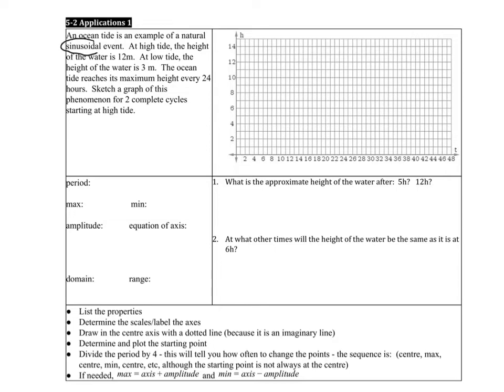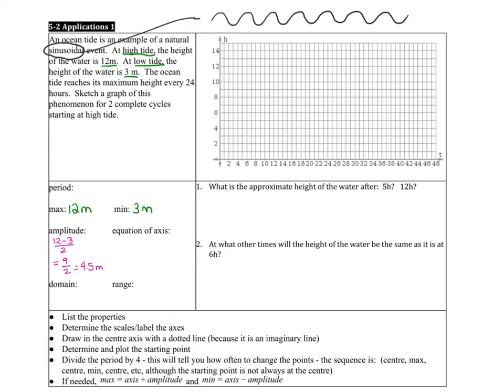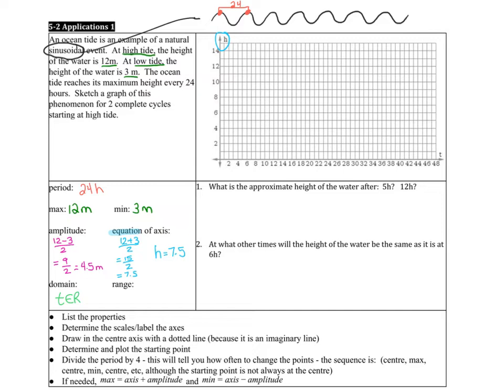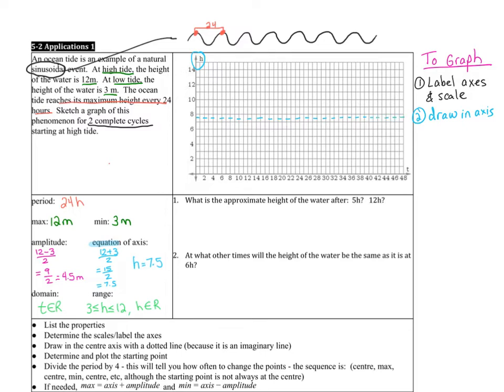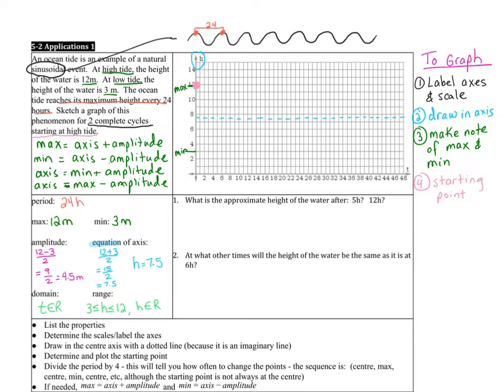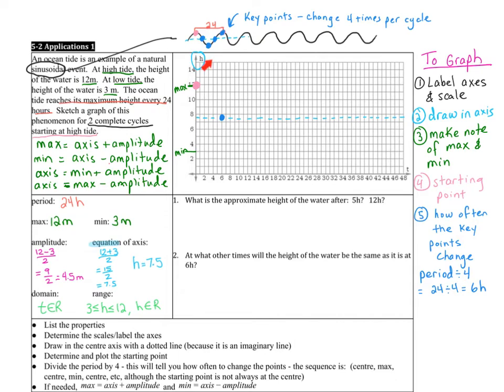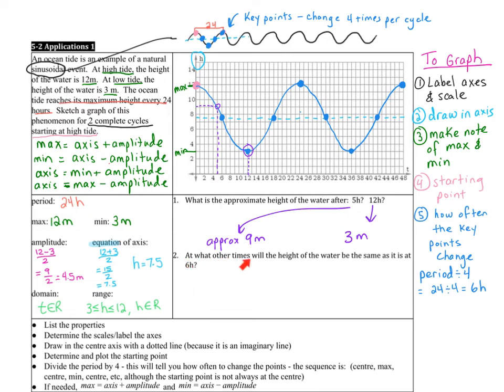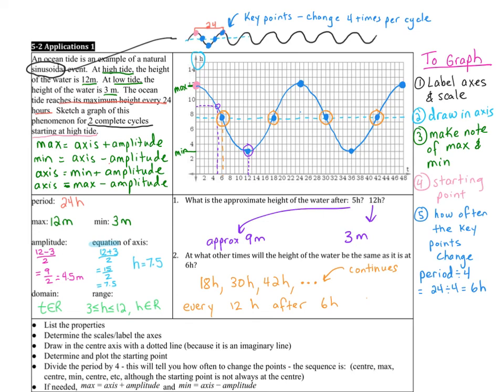5 2 Applications 1